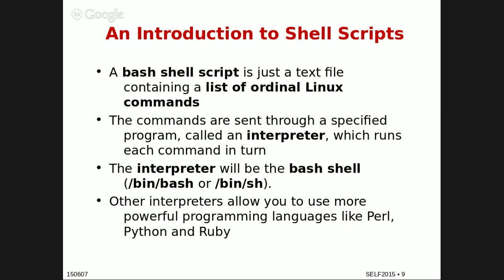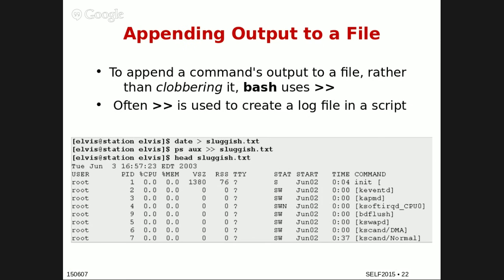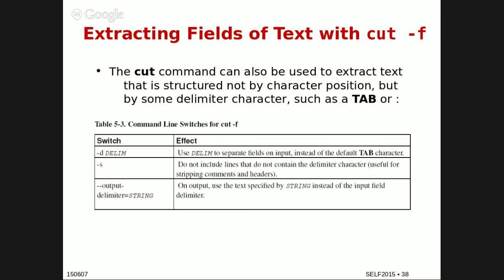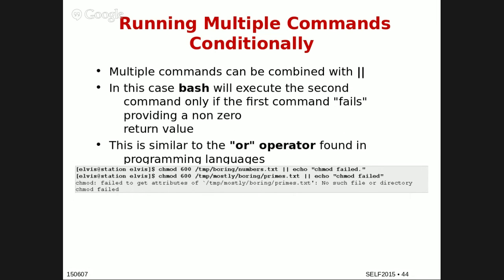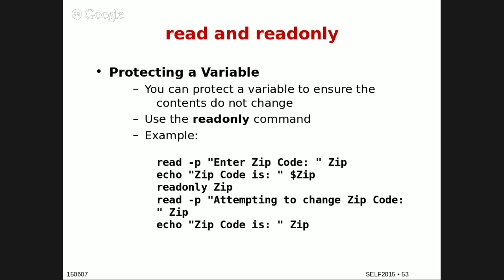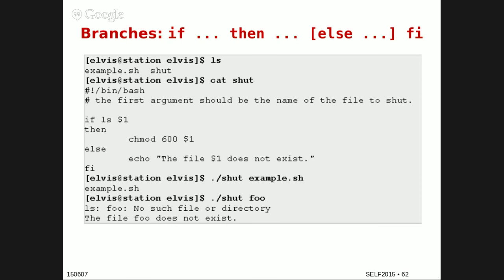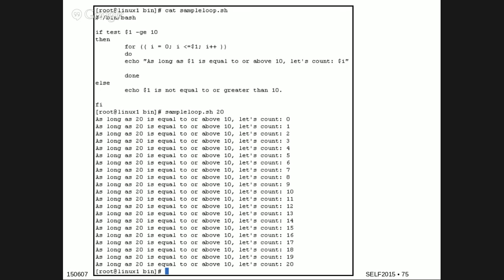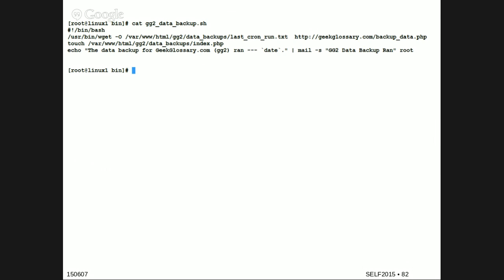Beau Sanders - BASH Shell Scripting: Getting Started